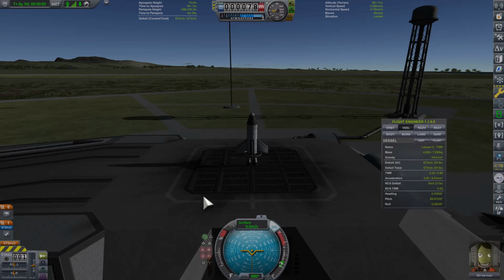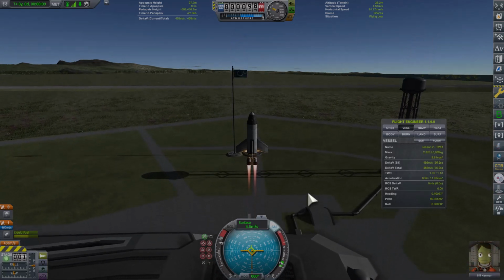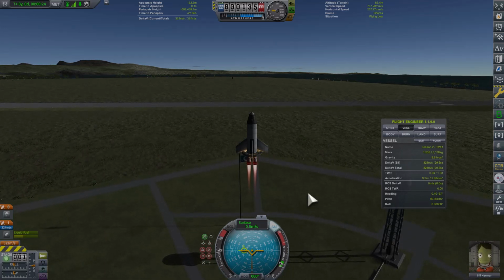Orbital mechanics | Lesson 2b - Thrust to weight ratio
Brief discussion and demonstration of thrust-to-weight ratio (TWR) and its effect on a spacecraft. TWR is how you gauge your rocket's ability to heft its own weight, until it reaches full orbit.

In this short clip, we show a rocket that's too heavy to get off the launchpad, until it wastes enough fuel to lose the extra weight holding it down. After it takes off, we carefully throttle its liquid engine to illustrate how TWR can be controlled to our advantage during a potential landing scenario.